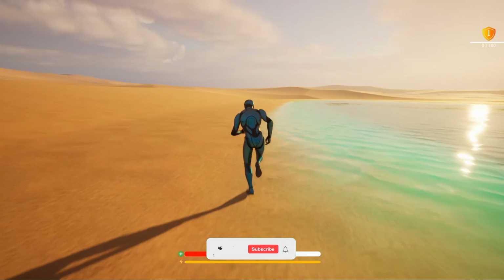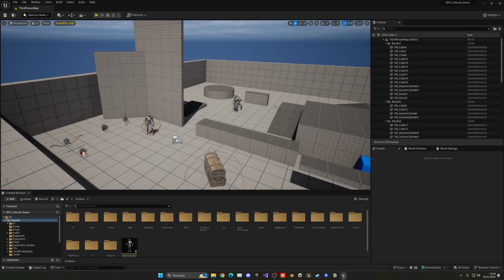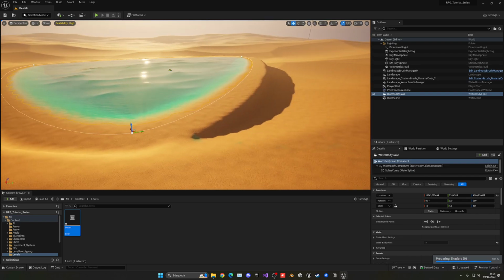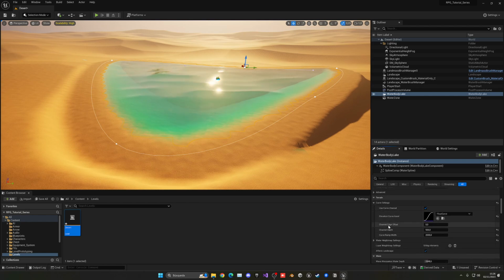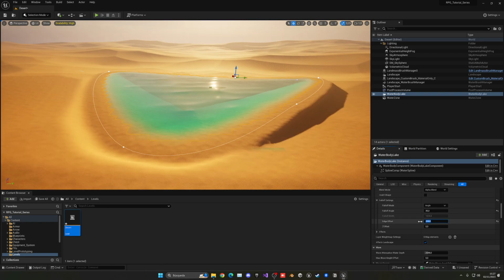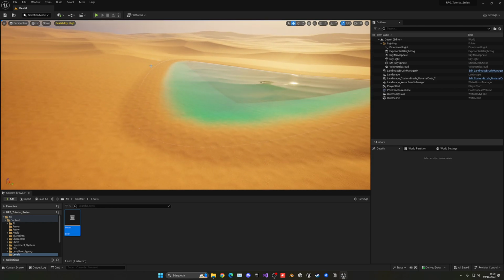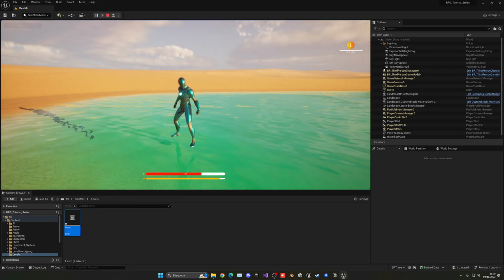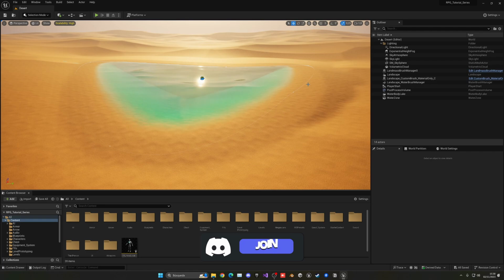Unreal Engine 5 RPG Tutorial Series - #53: Oasis Lake